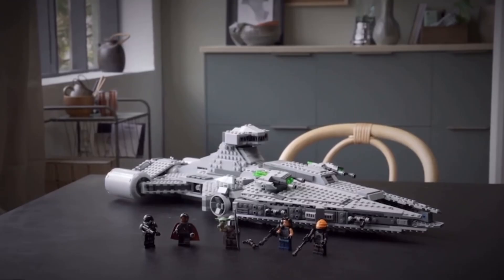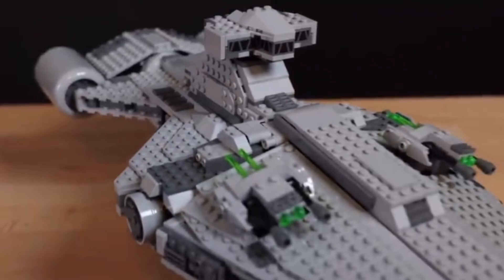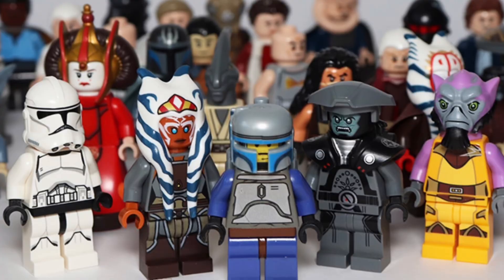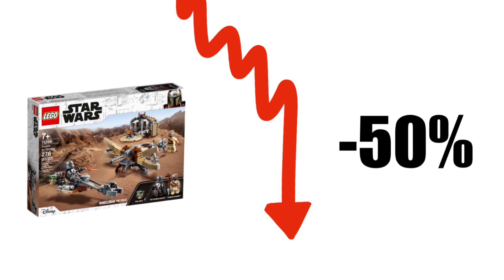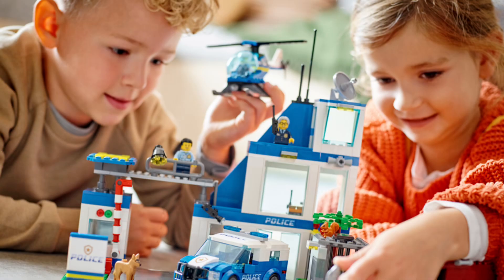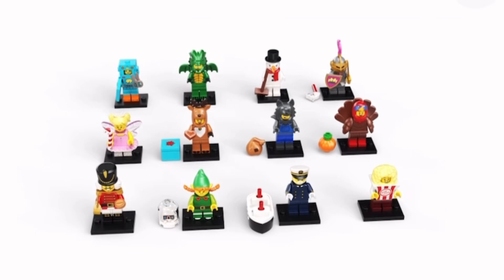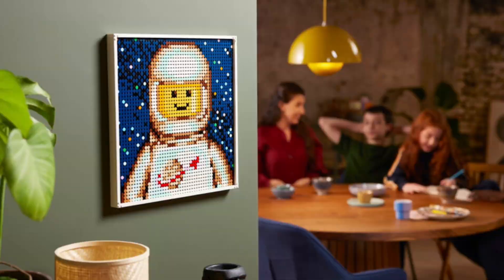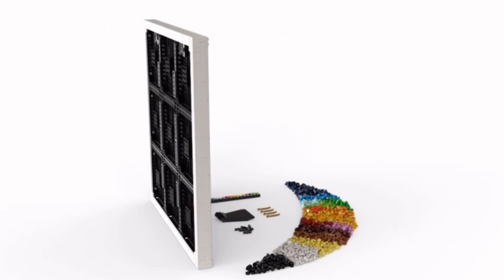Do NOT Invest in These 5 LEGO Sets (Part Two)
Do NOT Invest in these 5 LEGO Sets. In this video I break Down why I believe these 5 lego sets will be terrible investments in retirement. This is because these sets have extremely low demand and or don’t appeal to LEGO adult collectors.

Most of these sets are retiring in 2022 including: LEGO Star Wars The Mandalorian Imperial Light Cruiser (75315) and Trouble on Tatooine (75299)

If this video gets 300 likes I’ll make a part three of LEGO Sets you should NOT invest in.